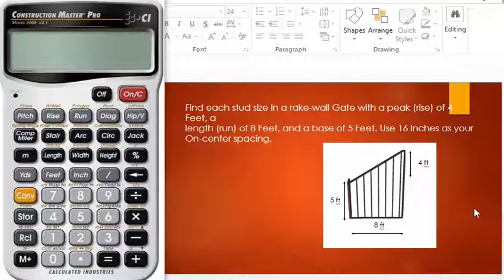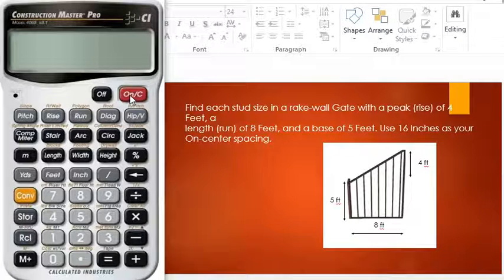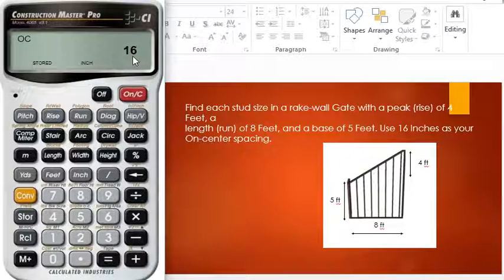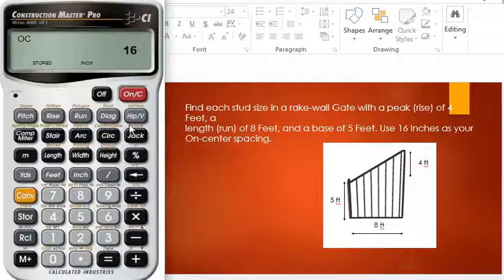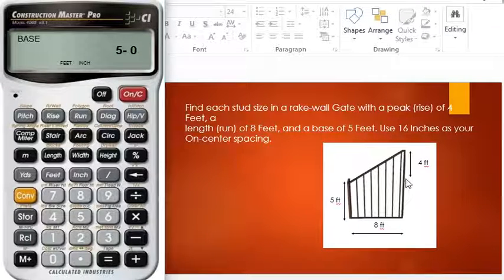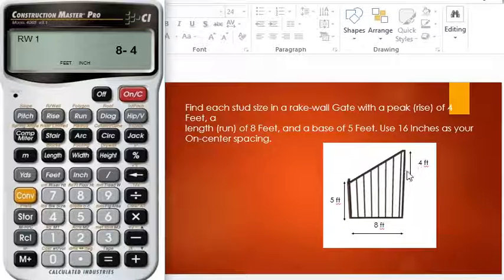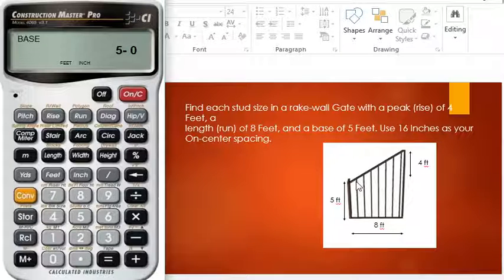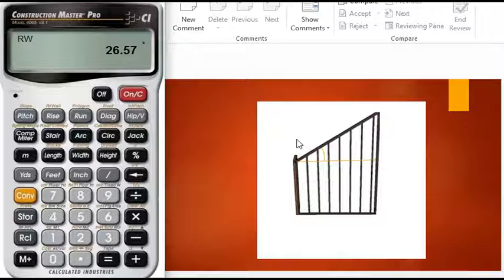How to Calculate the Studs Length in the Designing of Stairs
The user of the calculator construction master pro will be able to solve this designing of stair problem. Example: Find the stud size in a rake-wall Gate with a peak (rise) of 4 feet, a length of feet, and a base of 5 feet. Use 16 inches as your on-center spacing. Register here for detailed answers about this tutorial video

Irrigations Channels-Learn How to Calculate the Volume of an Irrigation Channel